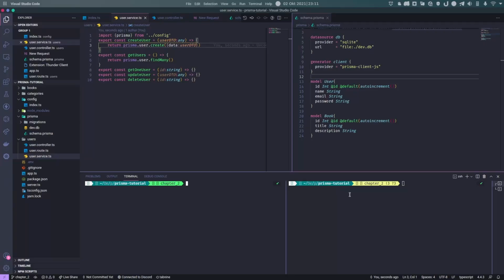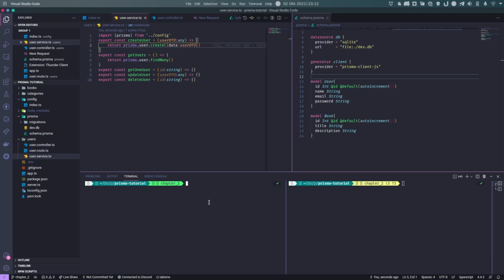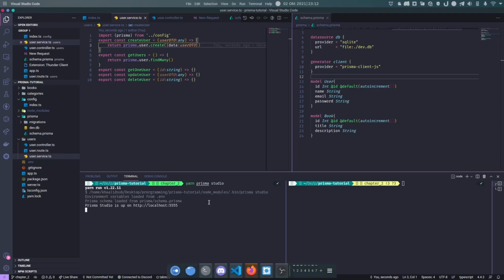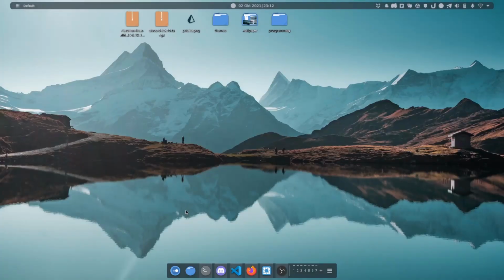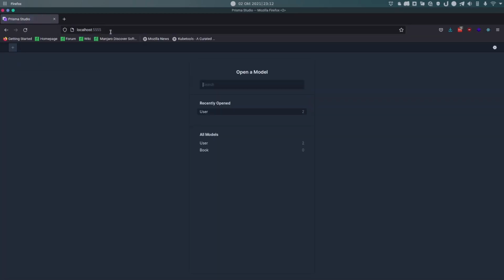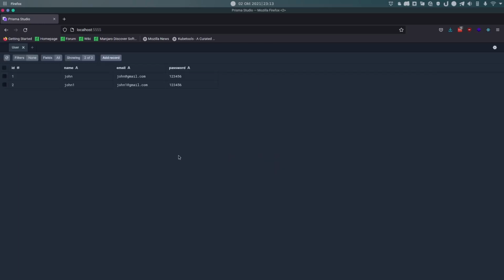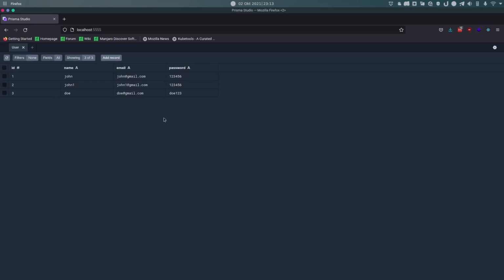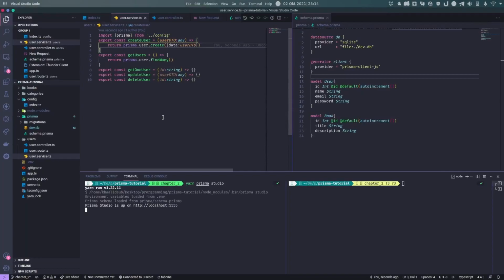Prisma Tutorial - Chapter 2 - Prisma Studio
Prisma Is a modern ORM that changes the way we look at a traditional ORM. It contains a lot of features out of the box. Come and join the journey with me to discover the niftiness of Prisma.

// Chapter
In this Chapter, we are going to go over the features available in Prisma

In this video, we are going to go over the Prisma Studio feature